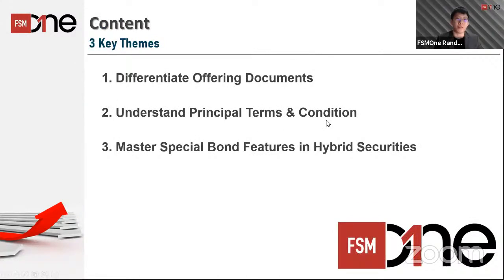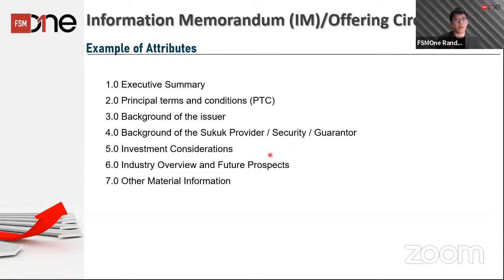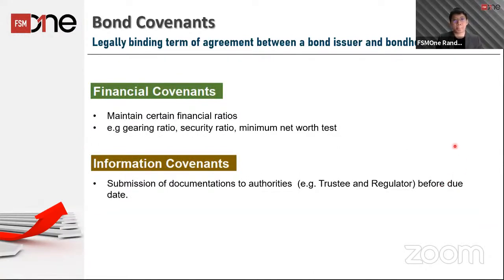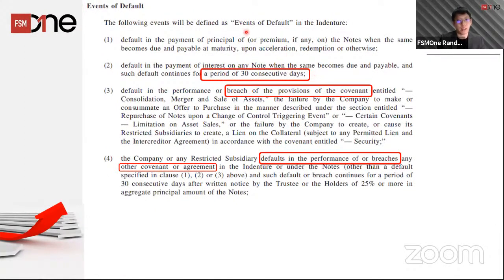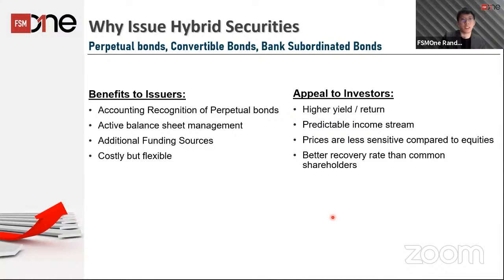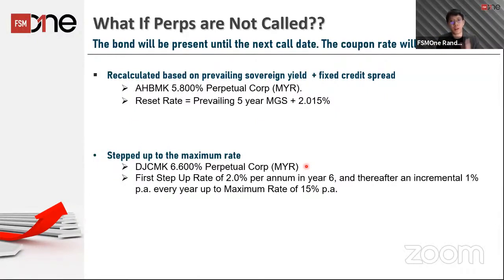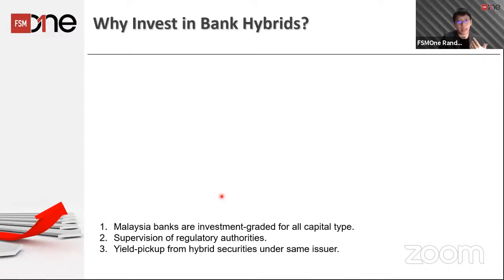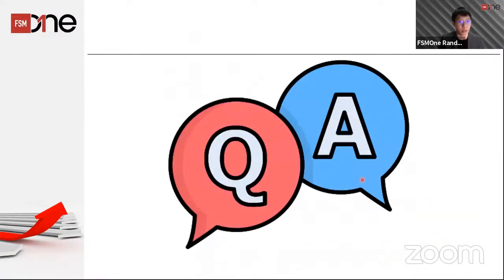Guide to Read Bond Documents and Mastering Bonds Special Features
Unsure of how to find more information on bonds? Having a hard time understanding bonds special features?

Tune in and join FSMOne Fixed Income Dealer, Mr Randee Tam Chee Ken, to learn how to navigate the important bond documents and clear your doubts on common bonds special features!

Speak to Us
Kuala Lumpur & Johor Bharu : 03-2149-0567
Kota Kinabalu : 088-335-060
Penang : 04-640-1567